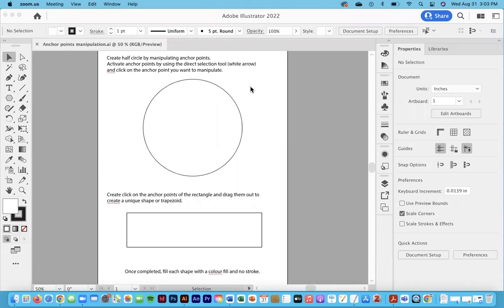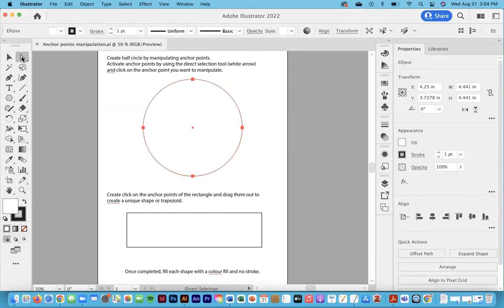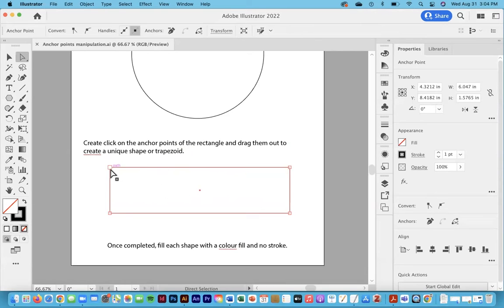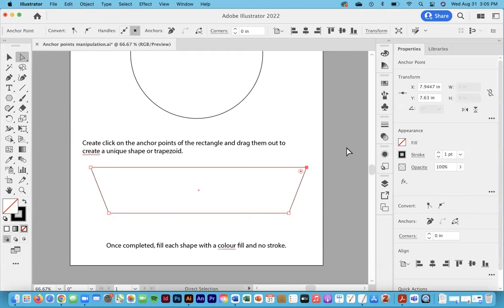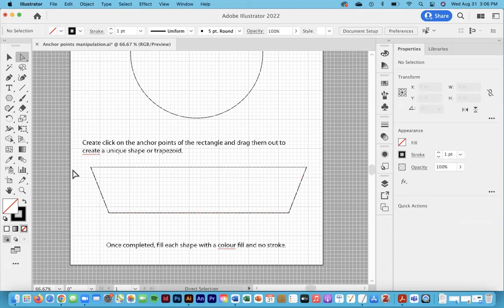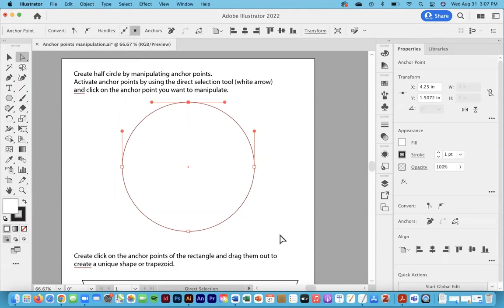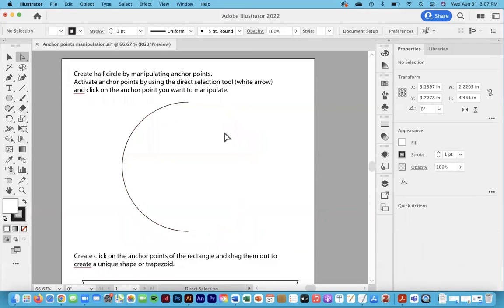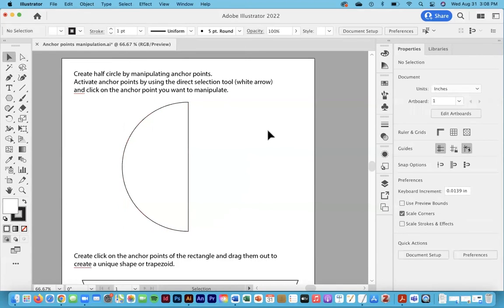Illustrator: Direct selection tool, anchor point manipulation, half circle